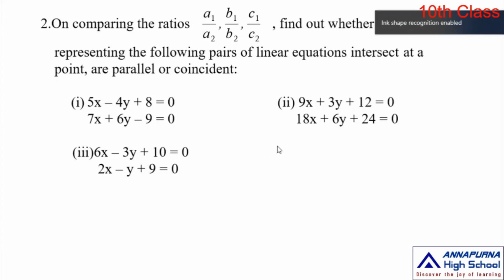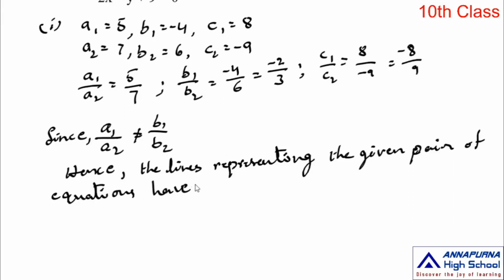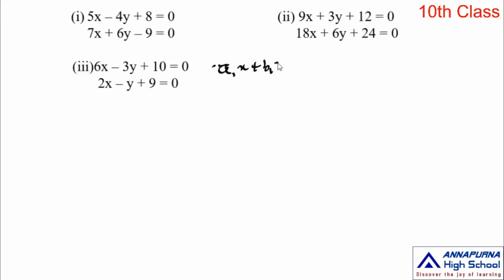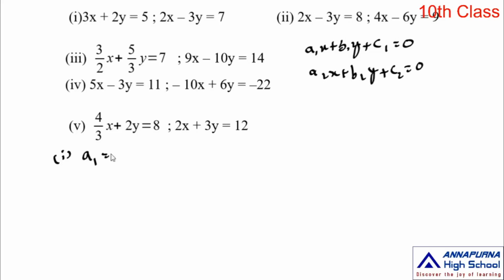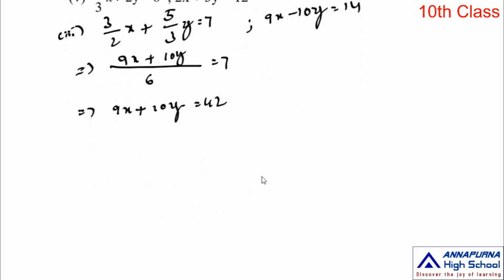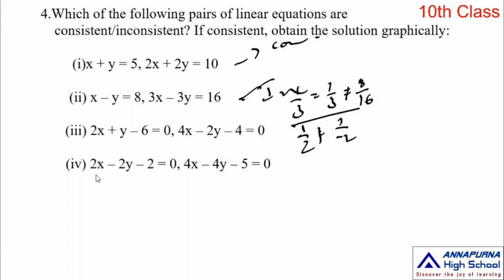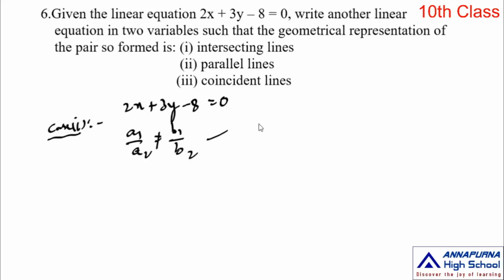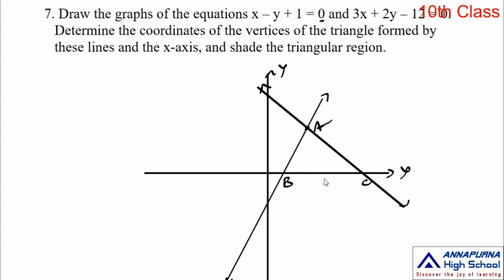10th Mathematics 3 7